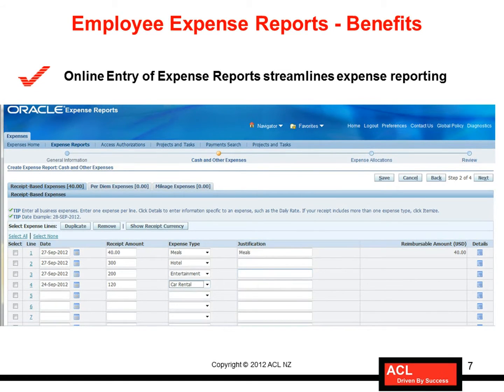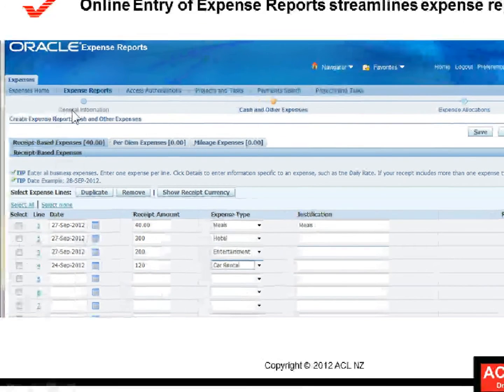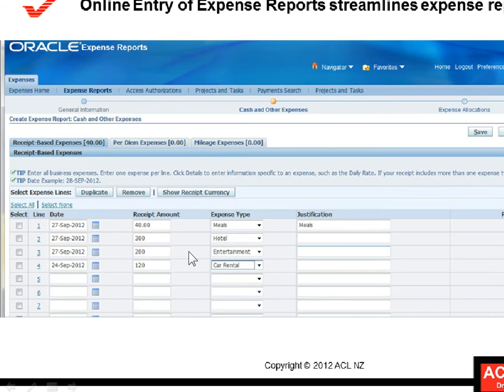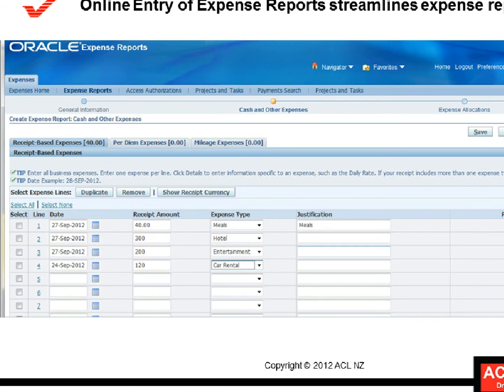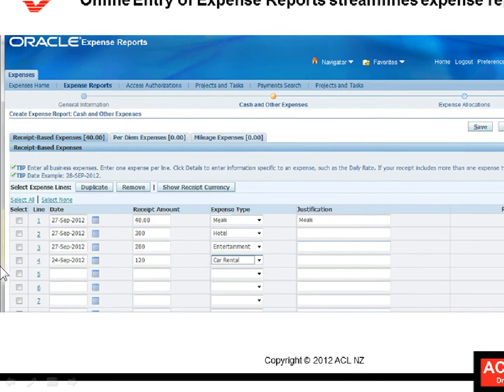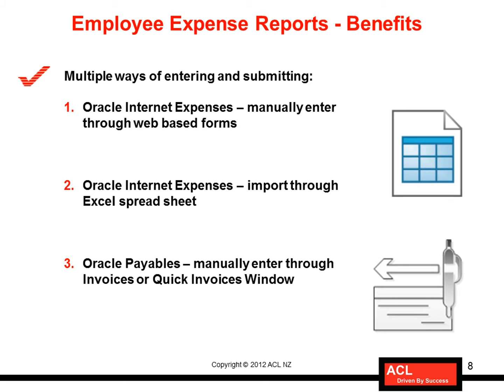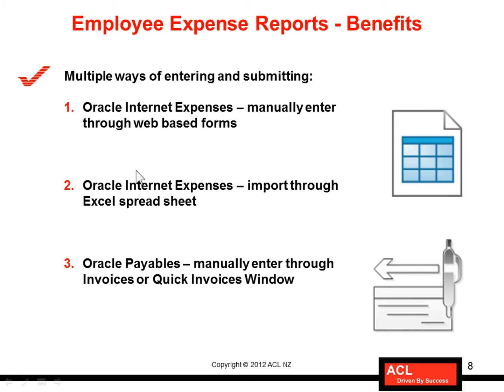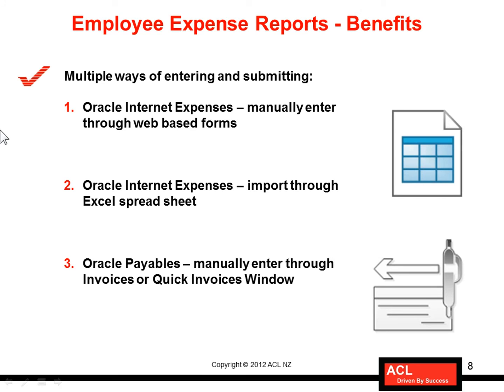Oracle Internet Expenses Fundamentals - Benefits 1/2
This video tutorial is an excerpt from Chapter two of the 'R12i Oracle Internet Expenes Fundamentals Course'.

Description
-- Oracle Internet Expenses streamlines and automates the submission, tracking, approval and payment of Employees expenses. These expenses could be something that have been incurred in cash or through a Corporate Credit Card.
-- Employees can submit their expenses online and track their progress. Managers can then approve or reject expenses online, or ask for further details from the employee. Managers can also track the details of previously submitted expenses.
-- Account Payables staff can receive the hardcopies of expense reports and audit them to match to employee submitted expense reports. Once audited, they can simply process them online, which can then be tracked online by the Employees.
-- You can also integrate employee expense reports with Oracle Projects, such that the Project Manager approves them. He can also track the expenditure on the projects level.
-- Expense Reports can be integrated with Corporate Credit Cards, such that Employee expenses incurred through Corporate Credit can be submitted for approval through Oracle Internet Expenses. Upon approval and audit by Payables, the expenses can be directly paid to the Credit Card Supplier.

Training Audience
-- Business Users such as Finance Managers and Payables Staff

Oracle Certiication
This course helps to prepare for following Oracle Certification:
-- Exam Name: Oracle EBS R12: General Ledger and Payables Fundamentals